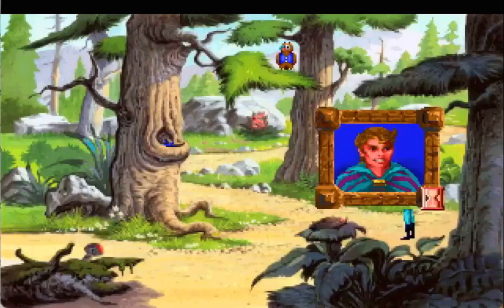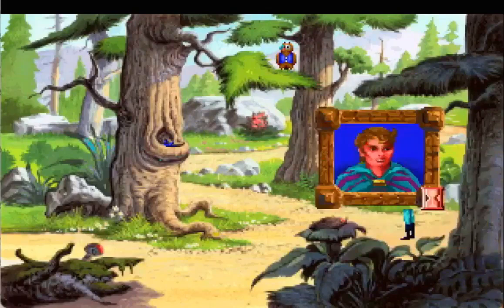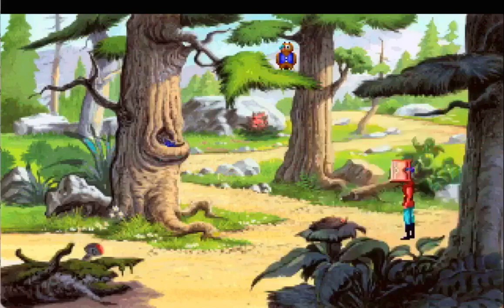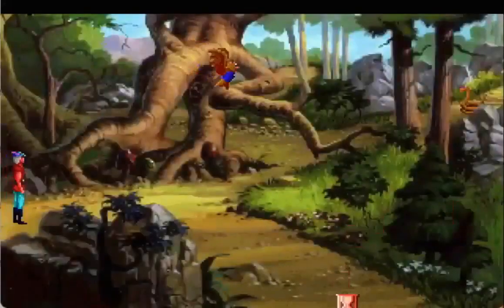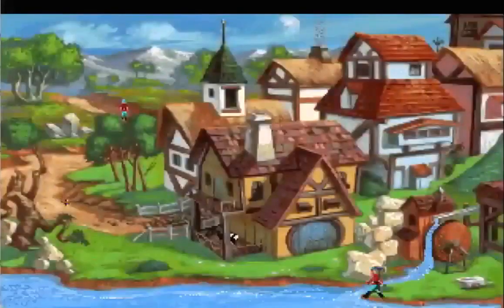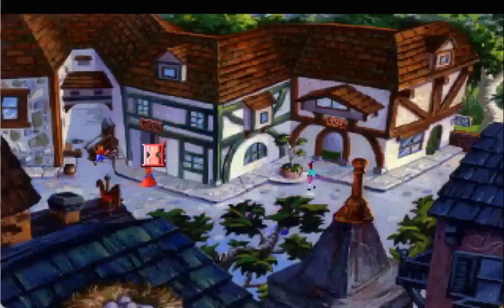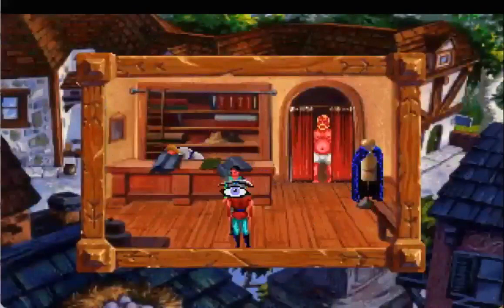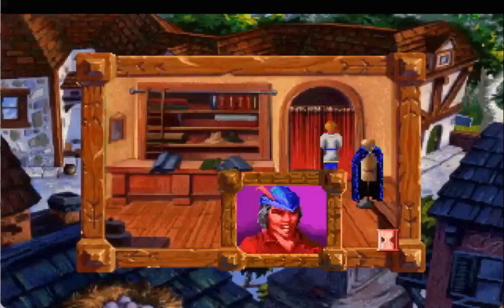Zero Review: King's Quest 5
Welcome to the Zero Review series, a series where I look back at the games I have played and give my personal thoughts and opinions about the game.

Today I will be doing a review on King's Quest 5